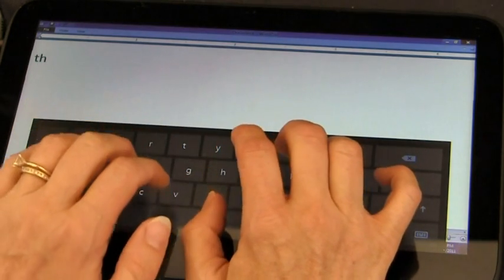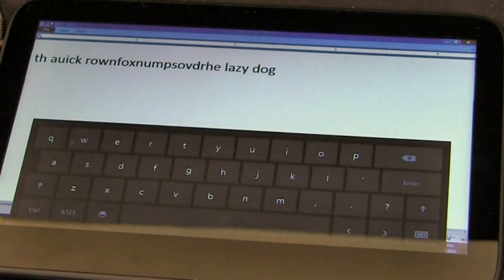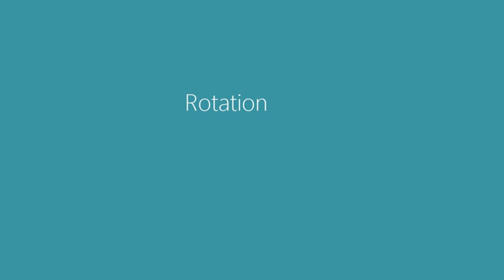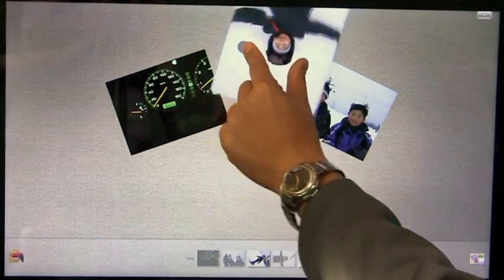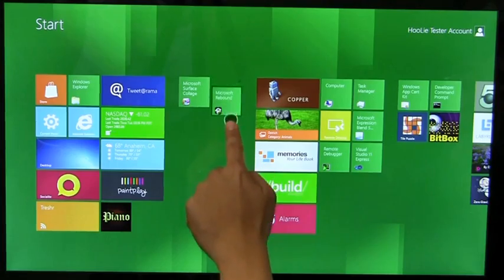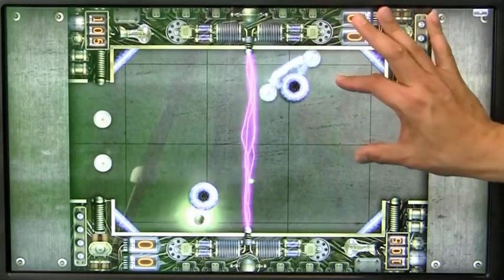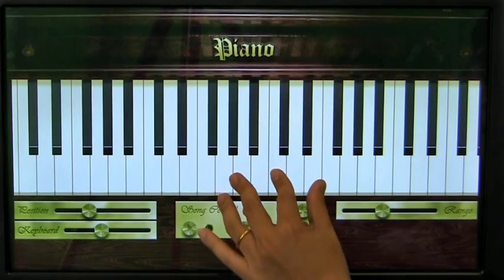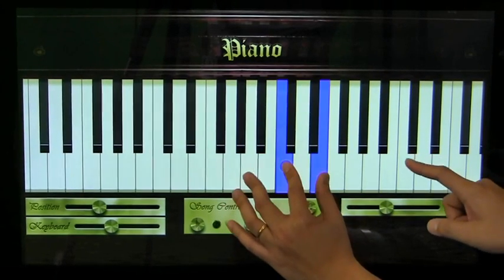Using Touch Hardware on Windows 8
It's worth reinforcing that Windows 8 will run on the hardware available today, and we are committed to making sure that happens. So you should feel confidence in installing the Consumer Preview on the machines that you own today. However, as much as we value compatibility, we also have to balance this with making Windows 8 really shine on new Windows 8 PCs. We'd like to provide you with some perspective on our efforts and how we will achieve this.